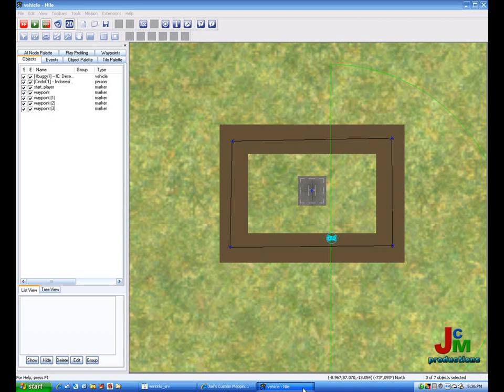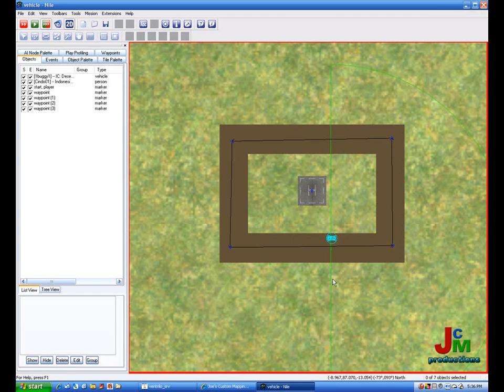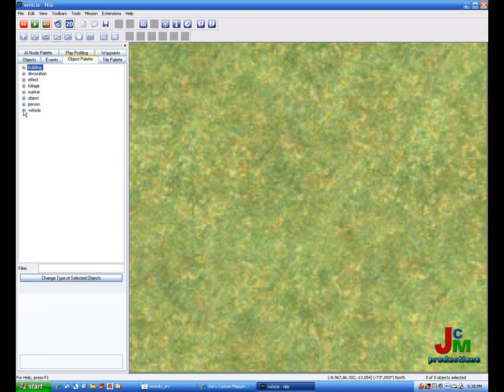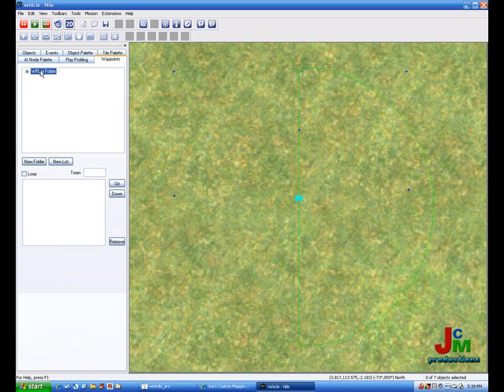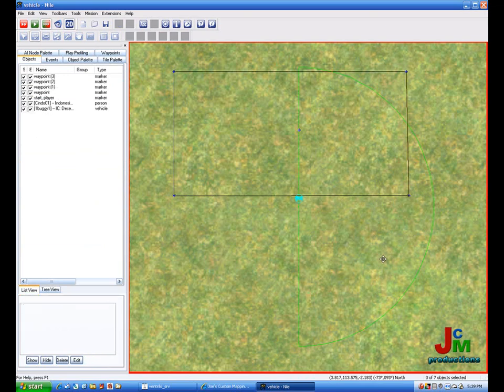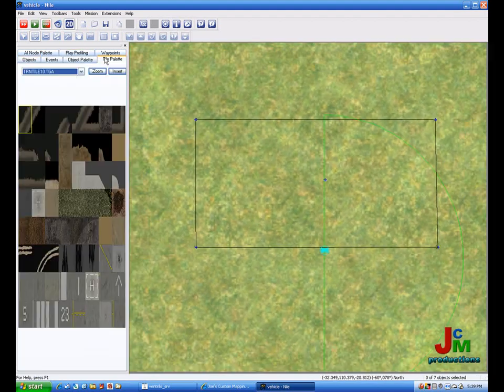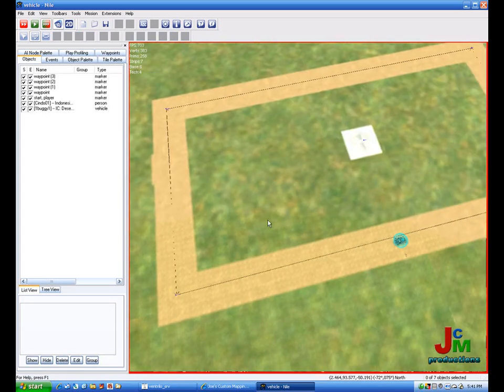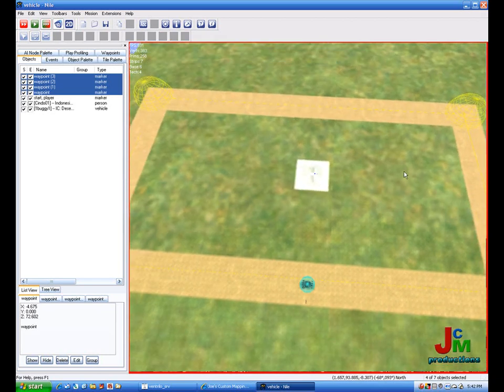vehicle following waypoints part 1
How to get your vehicle to follow waypoints